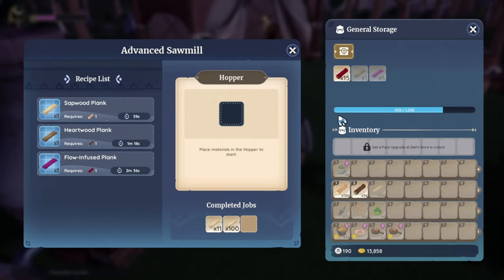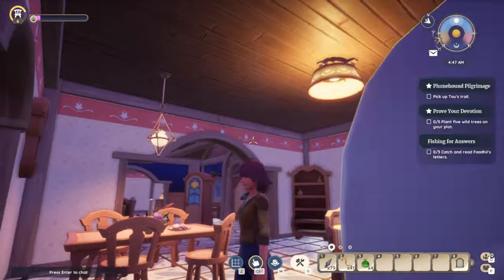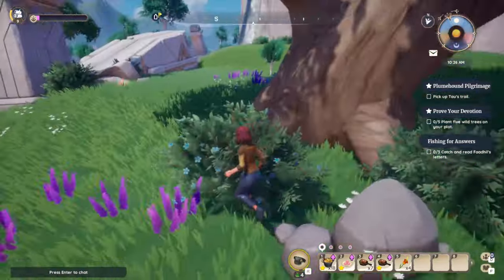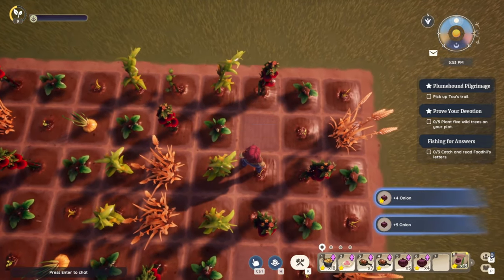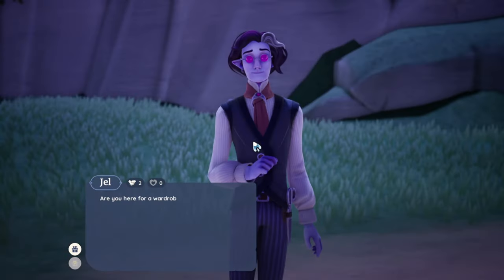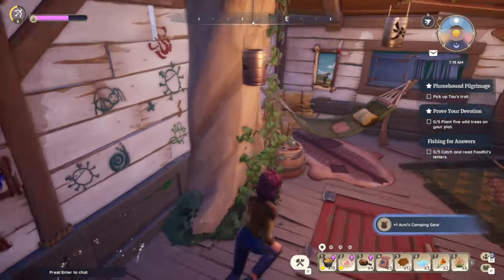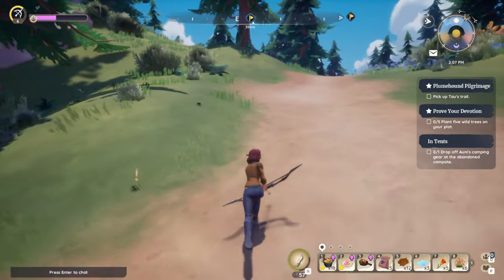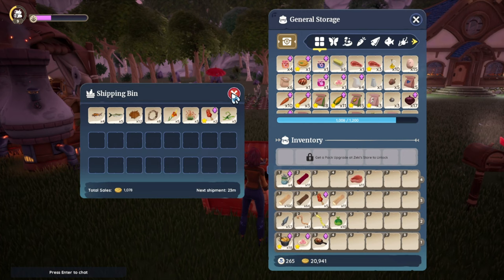Let's Play Palia Episode 20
In Episode 20 of our Palia adventure we:

🏡✨ Made some new furniture and re-decorated the house.
🐉🔥 Found a Firetongue Dragonfly and completed Badruu’s level 3 quest
🌟📜 Started Auni’s level 3 quest
🎣🔵Cast our lines in Kilima, fishing with Glow Worms for the first time.

Join me for another episode of Palia! 🌟🎮